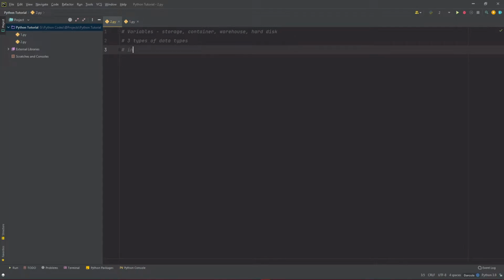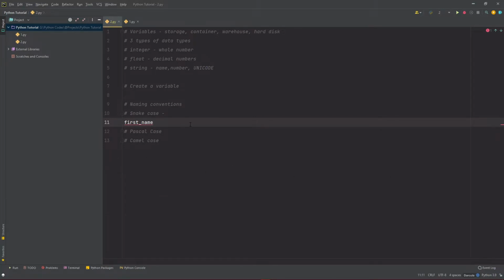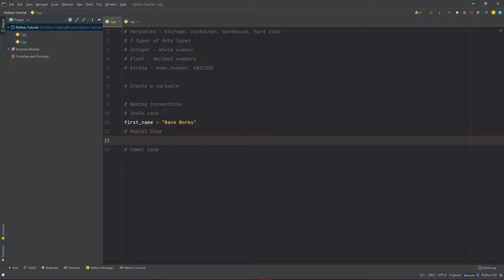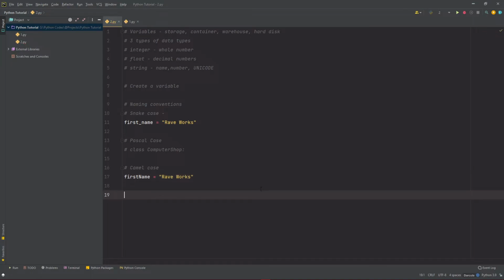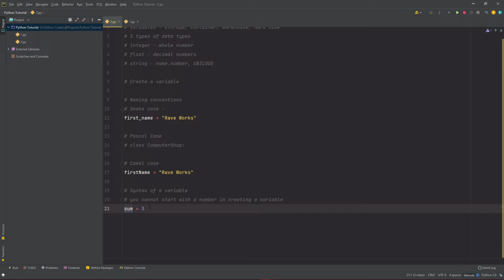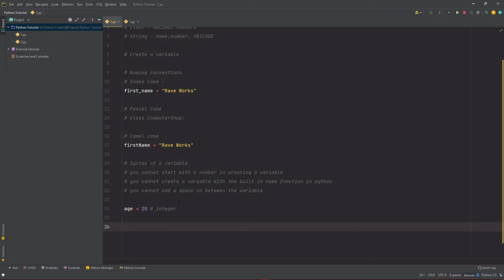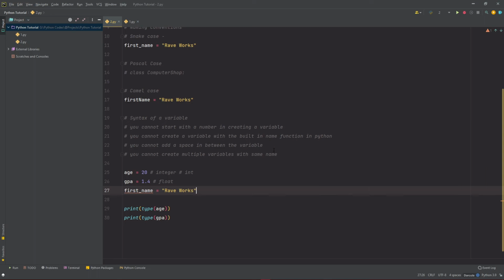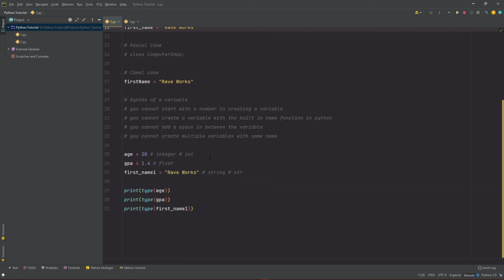Variables | Python Tutorial Series # 2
Today, I am going to be talking about variables, naming conventions, creating a variable, and three data types in python. Hope you like it!